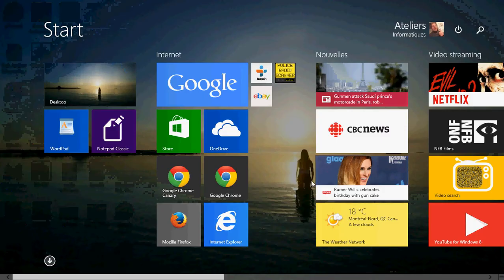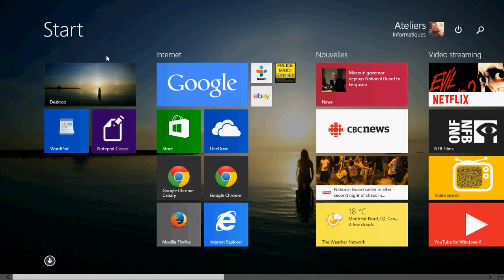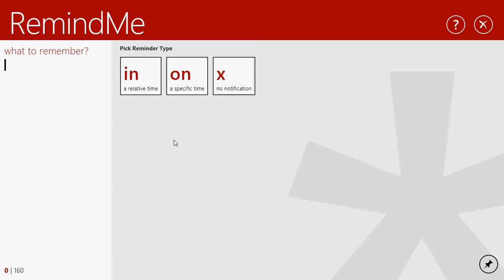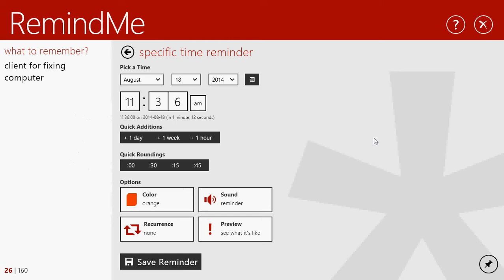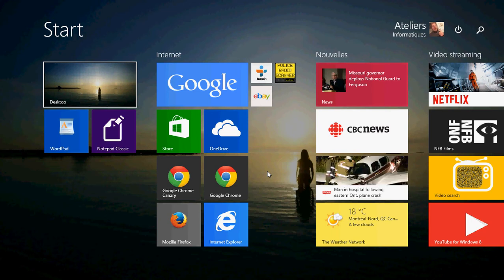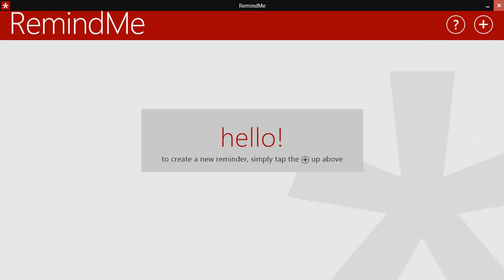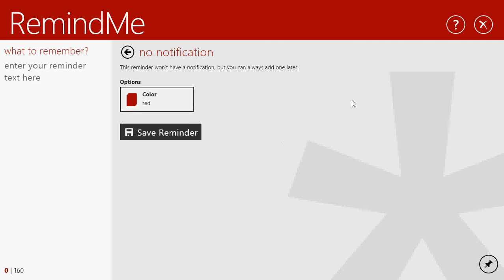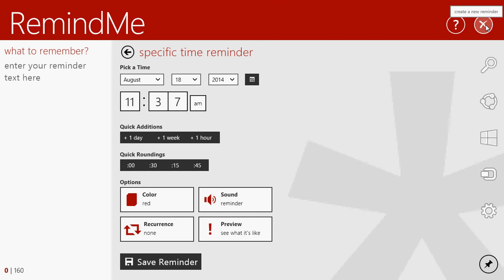Windows 8.1 Remindme for windows app for appointments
Great app to use for reminders and appointments for Windows 8.1